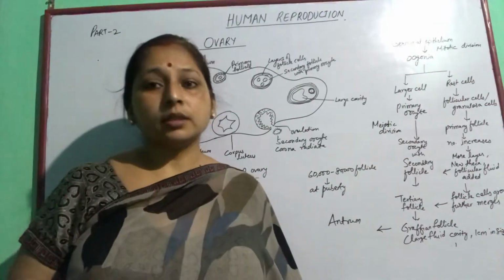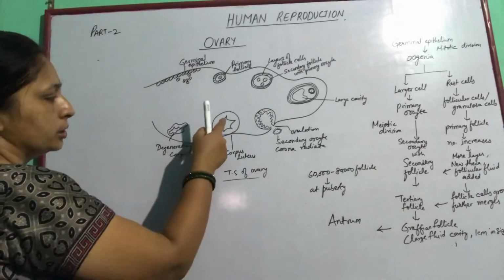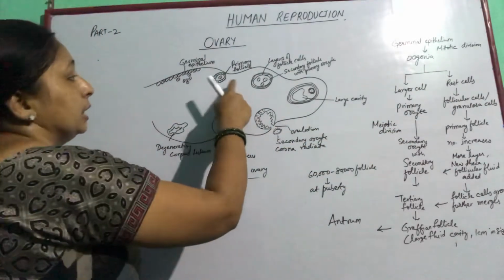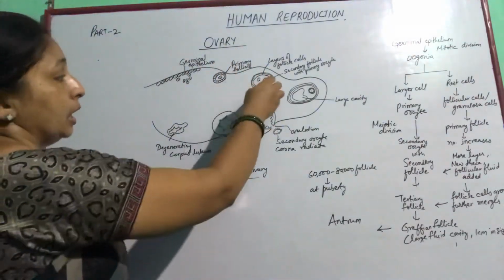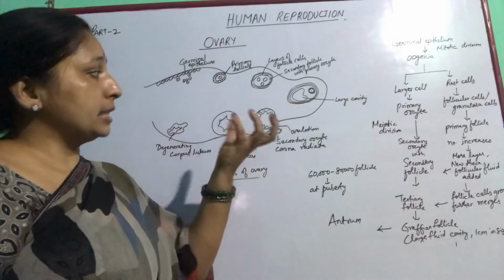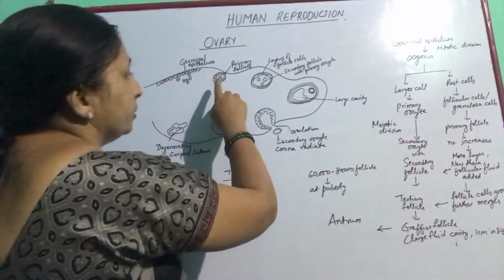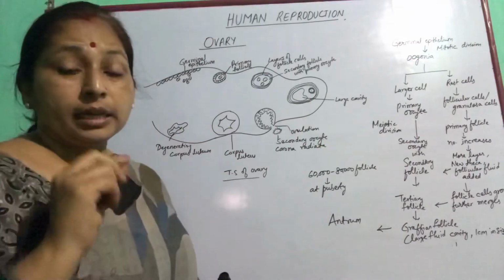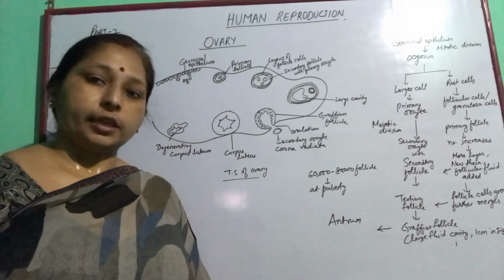Class 12 Structure of ovary